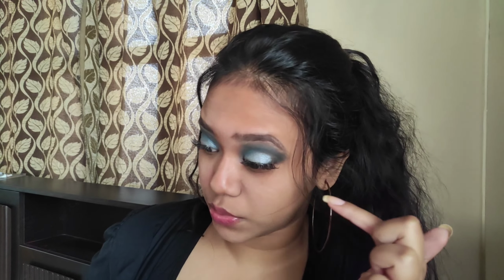Party makeup look| Shimmer blue make look| Snowflake ❄️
Hello lovelies...

Products used:-
1) Maybelline fit me concealer
2) Makeup revolution marvelous matte eyeshadow palette
3) Makeup revolution hypnotic eyeshadow palette (for the blue Shimmer)
5) Nykaa blush duo
6) Maybelline highlighter
7) Maybelline color sensational lipstick

I am Ishita and you are most welcomed to my channel.
I will be really thankful if you watch and like my videos ☺️
And if you have already done this Thank you so much ❤️

                      XOXO😚💗